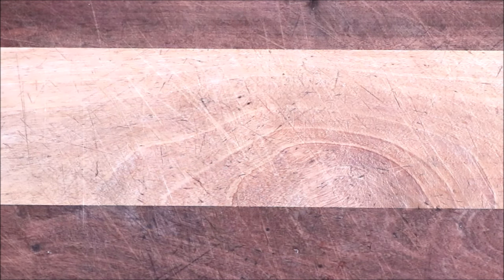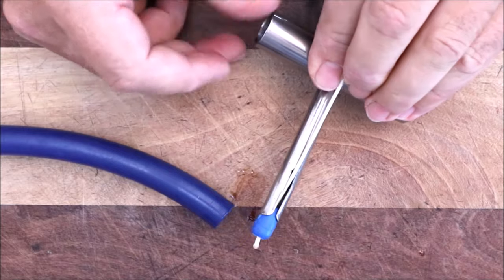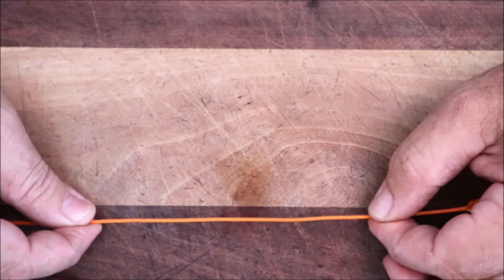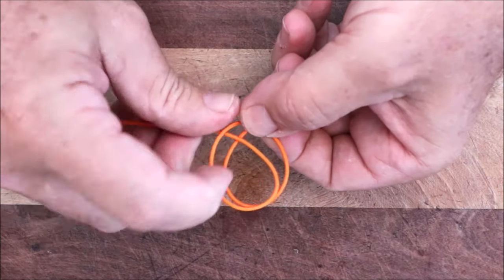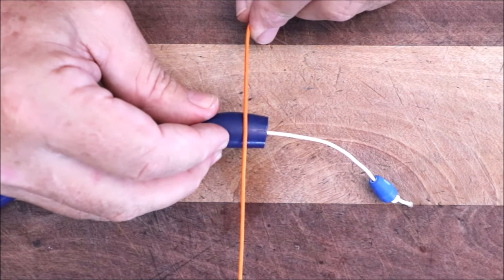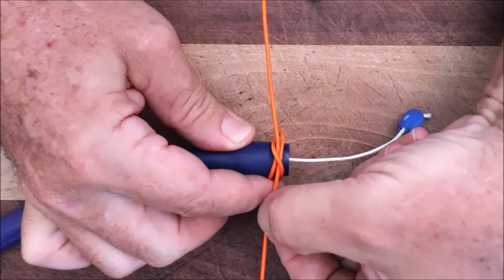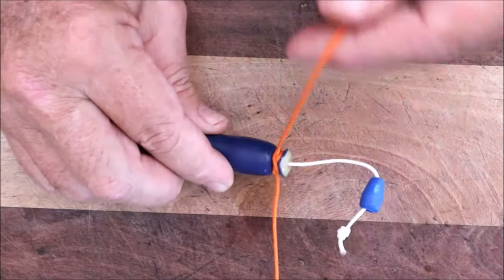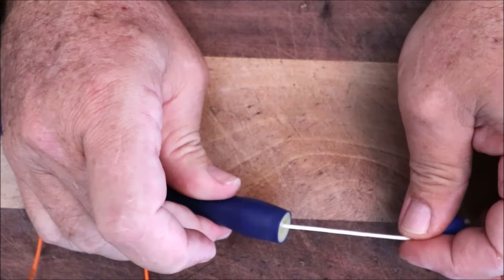Rob Allen | How To Series | Making Up Bands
The best knot to use when making up bands.